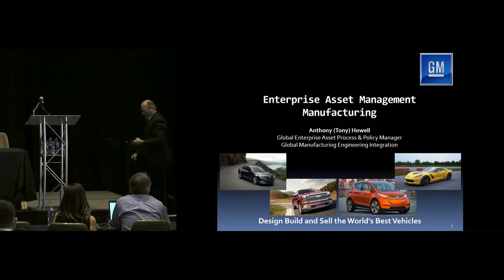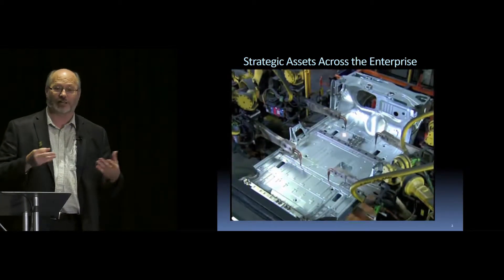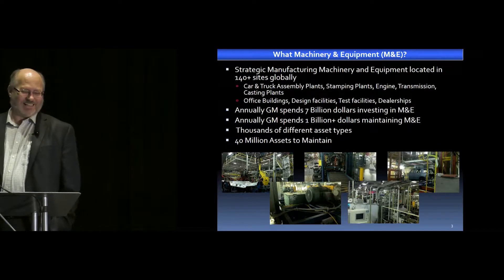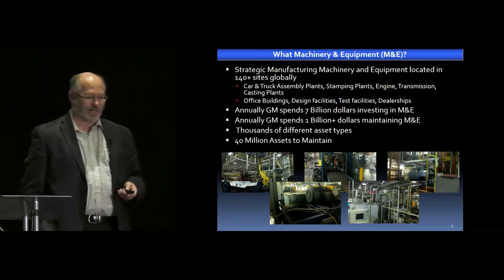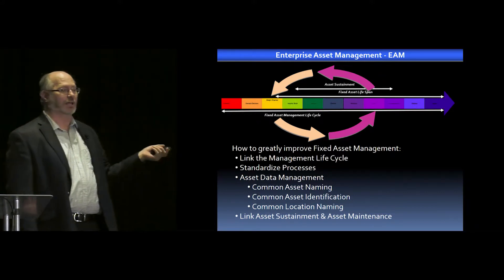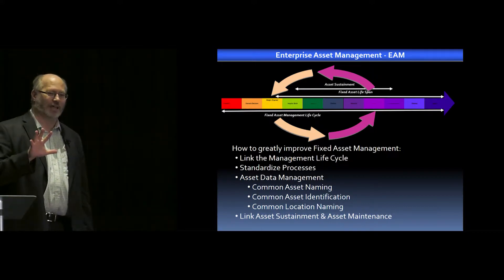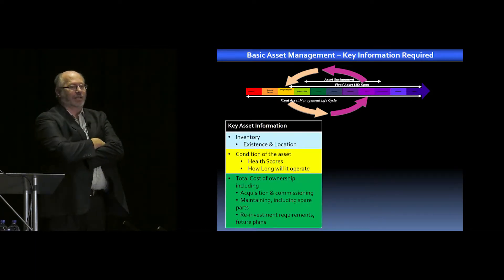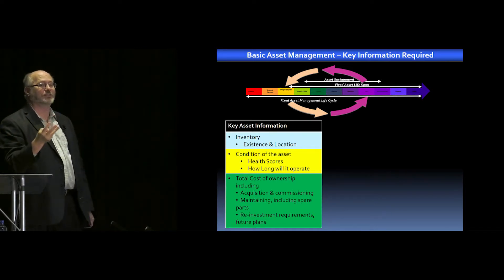Enterprise Asset Management Manufacturing - Anthony Howell, General Motors